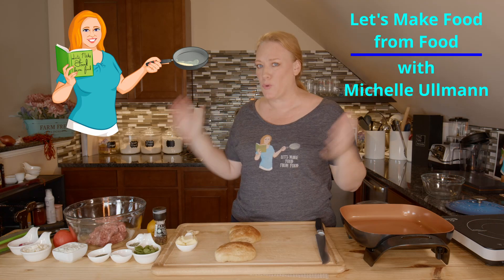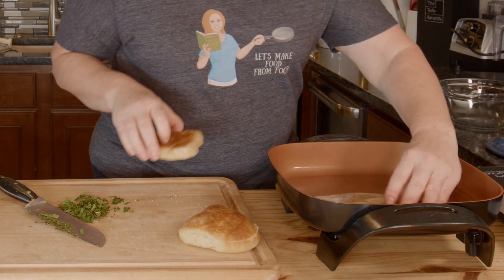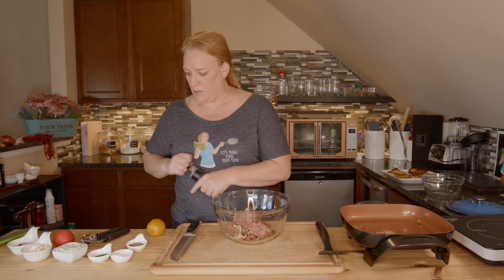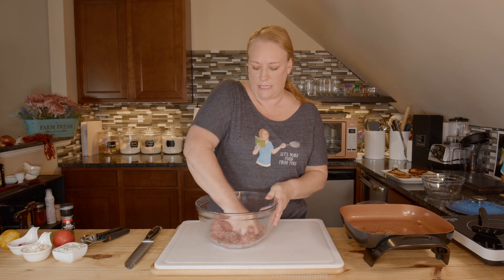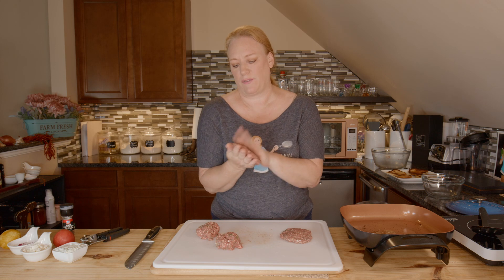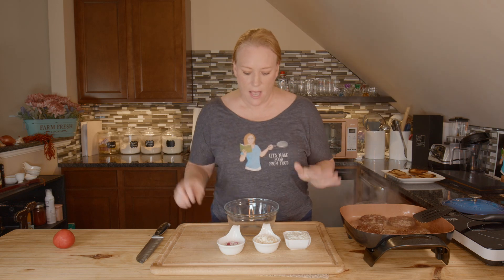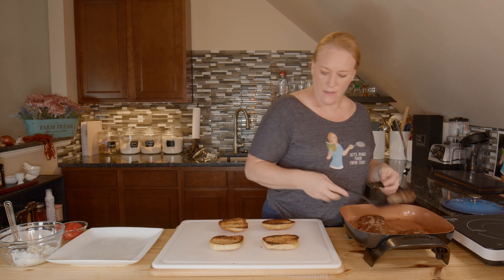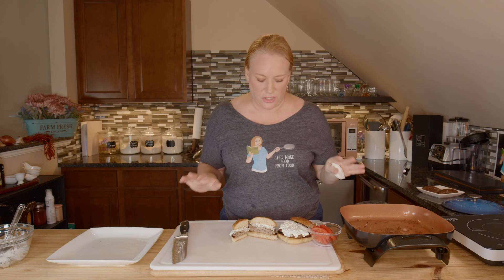Greek Lamb Burger recipe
Bursting with flavor!

Greek Lamb Burger
INGREDIENTS
1 pound ground lamb
½ tsp Kosher Salt
Fresh Cracked Pepper
3 garlic cloves, pressed
2 tsp dried oregano
2 tsp dried dill
3 tbsp fresh mint, chopped
Zest of ¼ lemon
¼ cup feta
4 thin slices red onion
4 thin slices tomato

INSTRUCTIONS
1. Melt the butter in a large skillet and toast the cut side of the buns. Set aside.
2. Combine the lamb, salt, pepper, garlic, oregano, dill, mint, and lemon zest in a bowl.  Mix well then divide the lamb into 4 equal portions and form into patties.
3. Heat a skillet to medium heat, add the olive oil then grill the patties for about 4 minutes per side for medium.  Remove them from heat and let them rest for a few minutes.
4. In a small bowl, combine the tzatziki sauce and the feta, gently stir.
5. Once the patties have rested, place each one on a bun.  Top with the tzatziki feta sauce, then with the tomato and onion.

Logo Credit:  Saphyre Fish
Time Stamps
Intro 0:00
Buns 0:14
Lamb seasoning 0:40
Form patties 3:58
Grill em 5:01
Tzatziki 6:03
Assemble 6:47